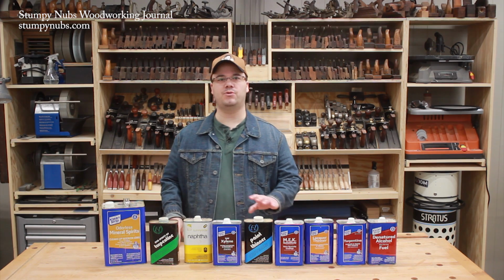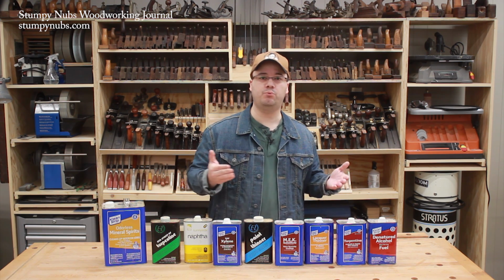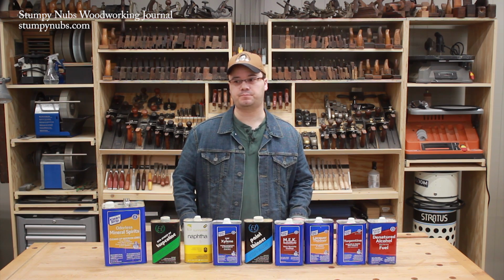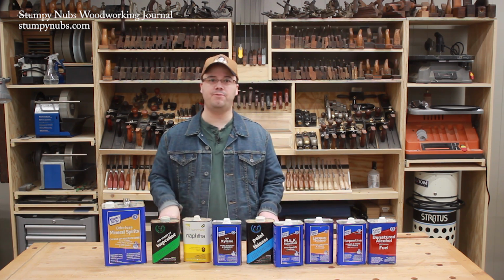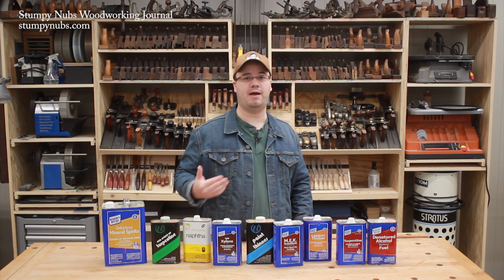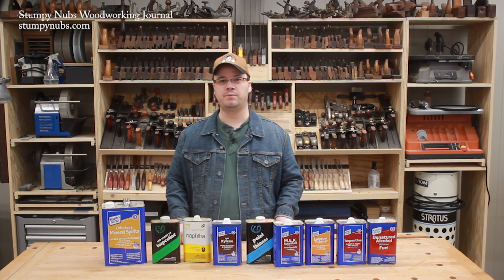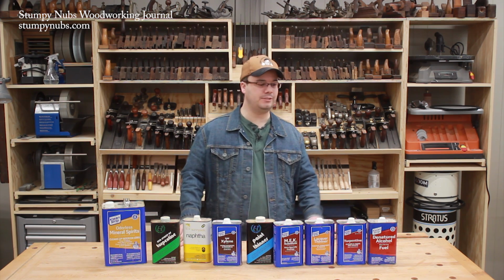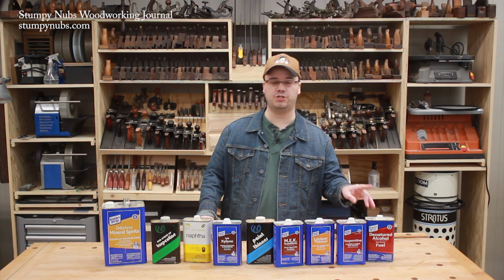Woodworking solvents and thinners- What you need to know.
Don't worry, this tutorial will explain what to use and when.